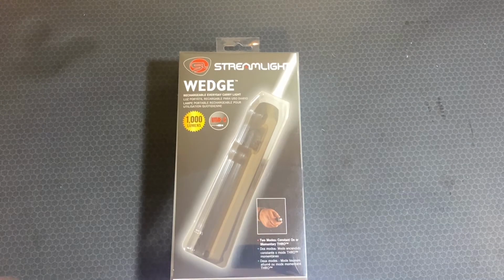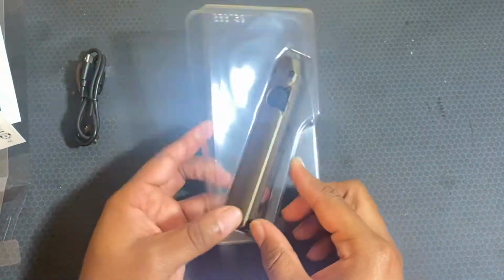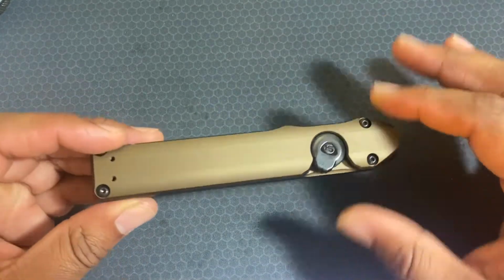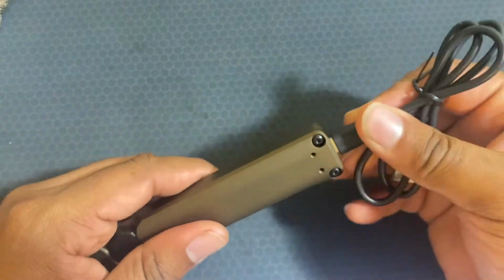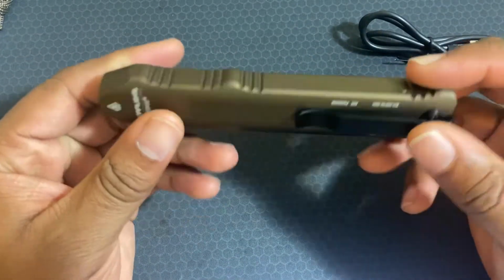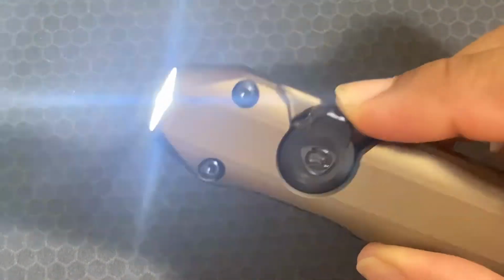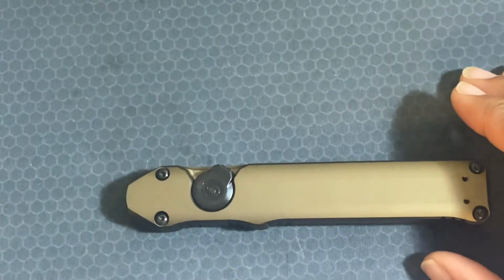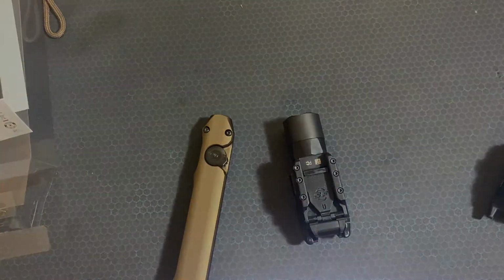Streamlight Wedge Unboxing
Unboxing an interesting form factor EDC light from @StreamlightTV

I have never carried a flashlight before but decided to give it a chance. Decided to try the wedge due to its output, price, form factor and features.

I liked that it offered a high lumen output and was rechargeable.